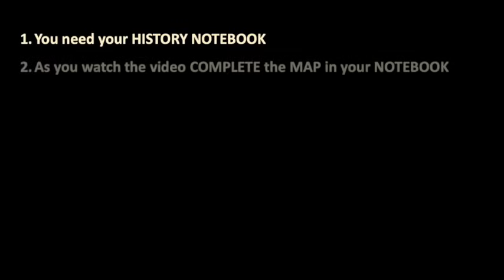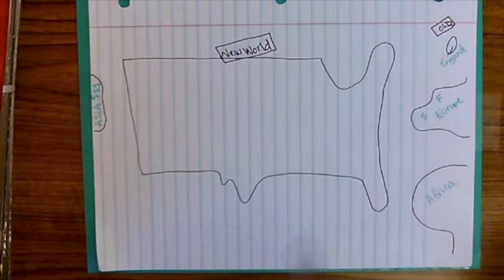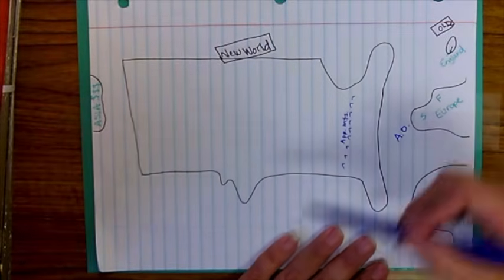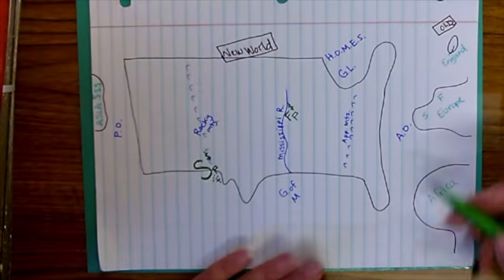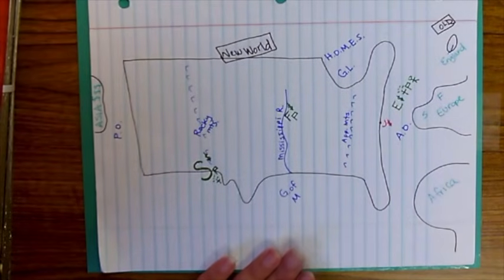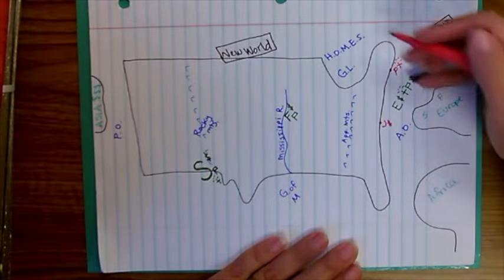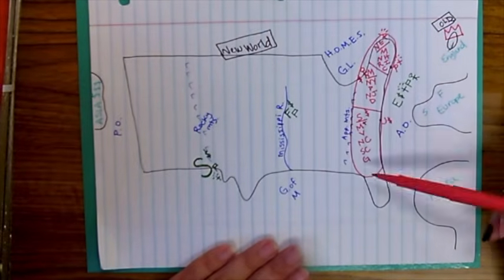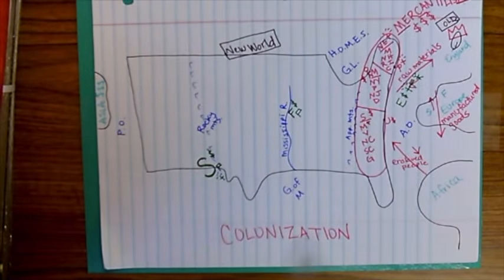Mapping Fluency Colonization